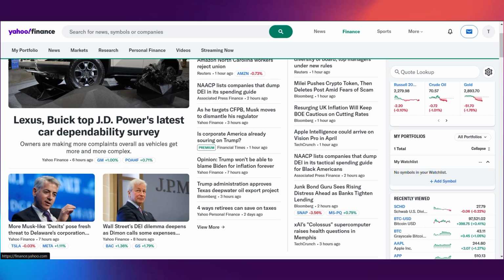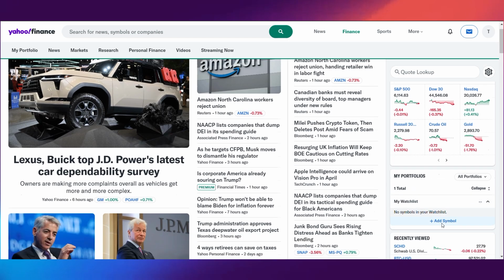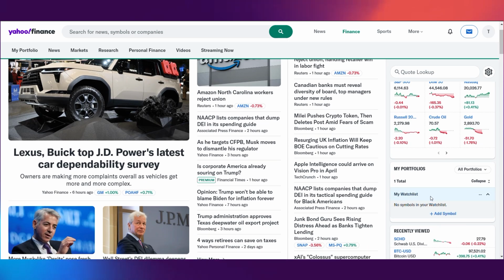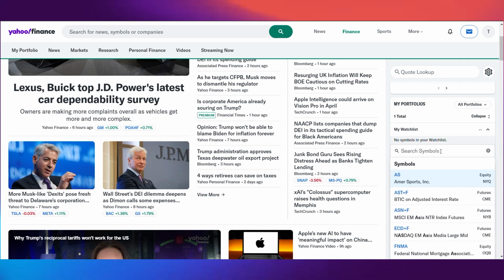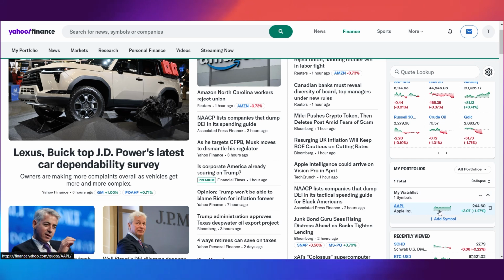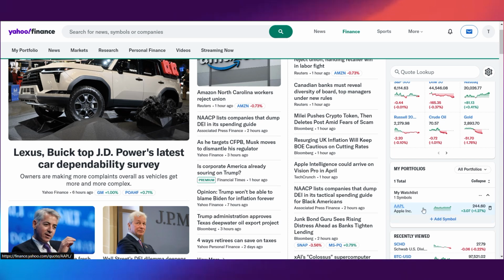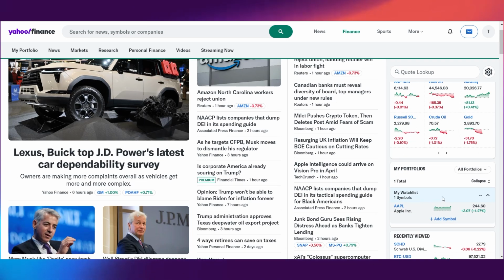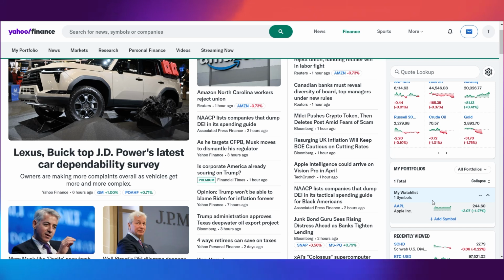HOW TO ADD STOCKS TO YOUR WATCH LIST ON YAHOO FINANCE: Updated 2025